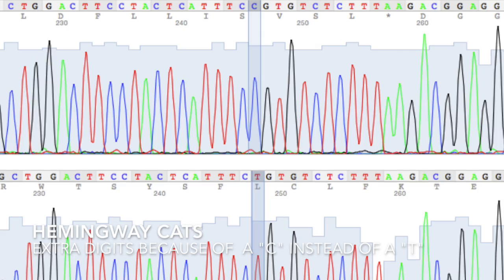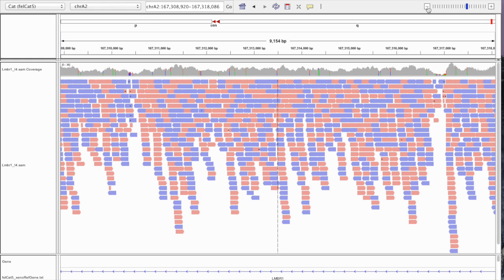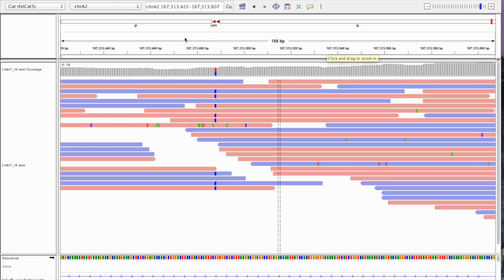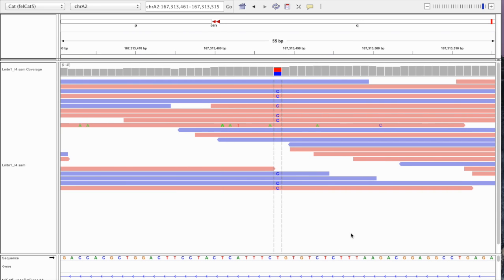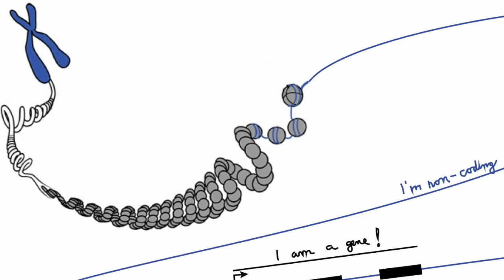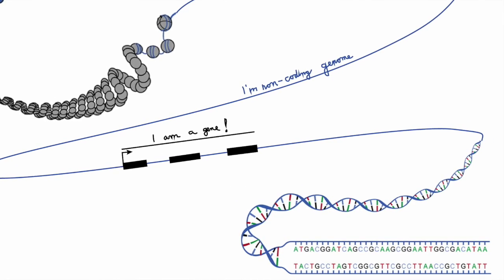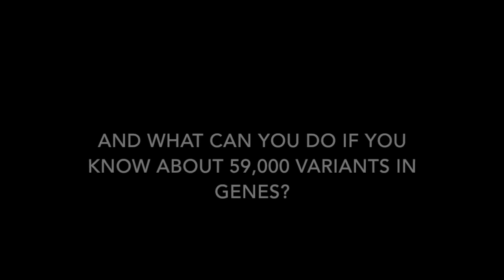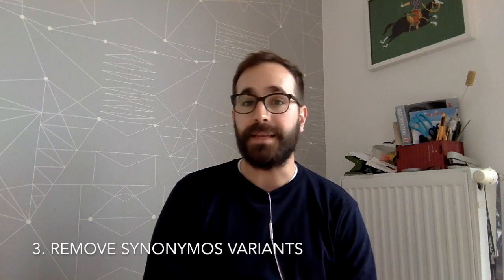How to make a LilBUBome - Part 4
This video is about how to filter all of the variation in LilBUB's genome for the bits that are relevant